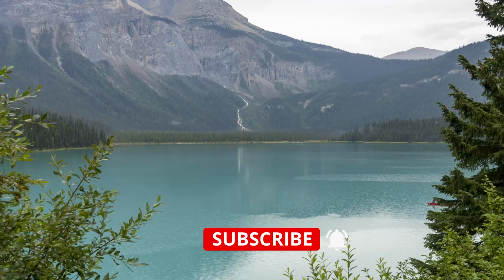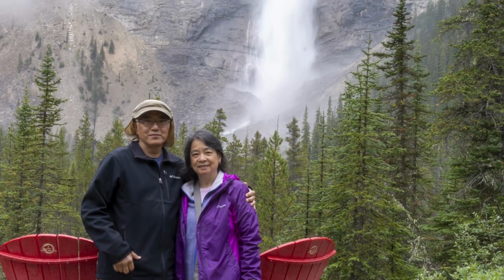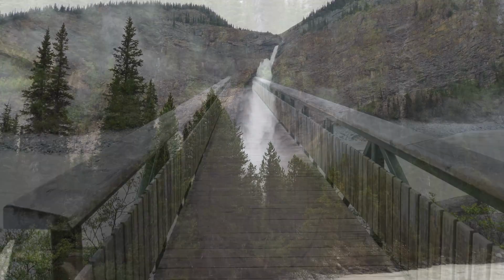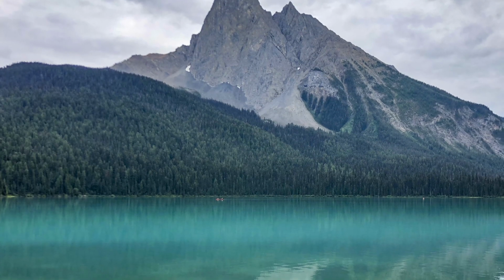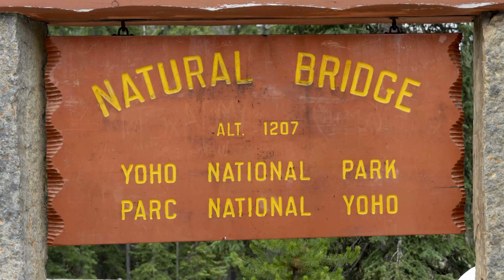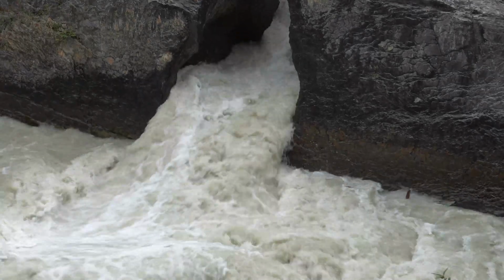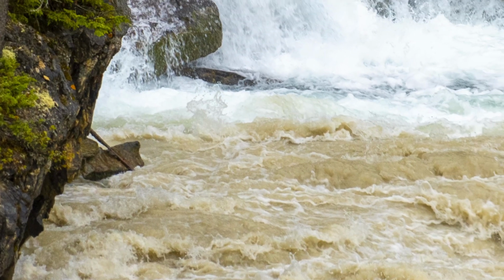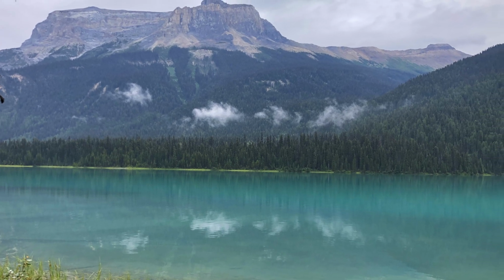Top 3 Sights at Yoho National Park | Takakkaw Falls | Emerald Lake | Natural Bridge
Yoho National Park in British Columbia, Canada is the 7th most visited national park in Canada.  Together with Banff and Jasper National Parks, it is one of the most beautiful places on earth.

This video is a guide to the top sights at Yoho National Park.  Takakkaw Falls and Emerald Lake are "must do" sights.  Natural Bridge is so easy to visit that you should do it.  There are also a few  honorable mentions.

No picture or video can do justice to the grand scenery of Yoho, so be sure to visit!

The recommendations are geared towards "mature" but active people.  These are sights that are reachable by car or a short (less than 5 mile round trip) hikes.  I'm sure there are grander sights and more solitude with longer, backcountry hikes, but that's not within our ability so I do not cover it.

See a separate video on tips to visit Banff, Jasper and Yoho national parks.  There are also videos on Banff and Yoho national parks on this channel.

Chapters:
0:00 - Introduction
0:43 - Takakkaw Falls
2:45 - Emerald Lake
3:49 - Natural Bridge
4:36 - Honorable Mentions

Tips for visiting Banff, Jasper, and Yoho National Parks:  (Coming soon)

Banff National Park Blog: (Coming soon)
Jasper National Park Blog: (Coming soon)
Yoho National Park Blog: (Coming soon)